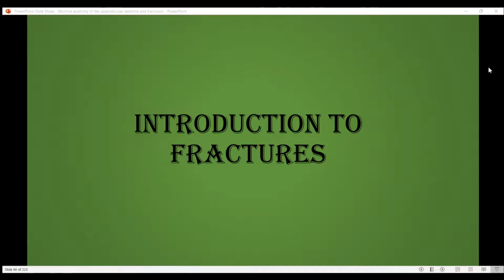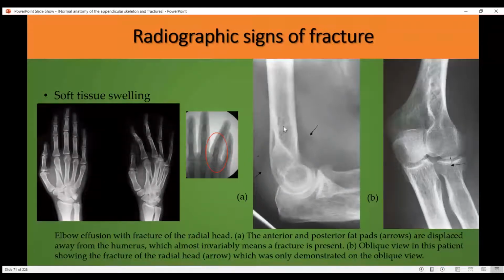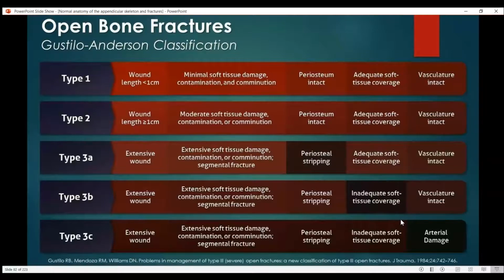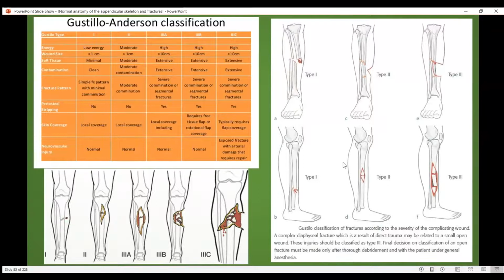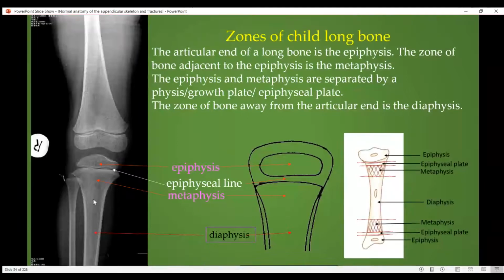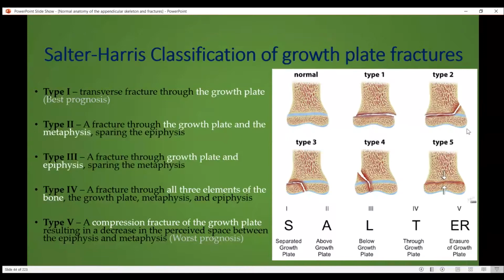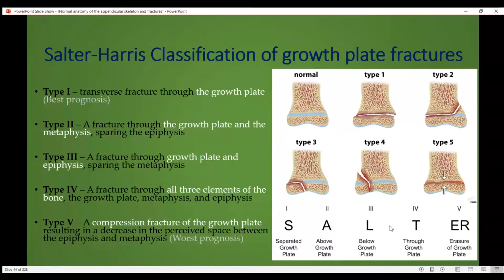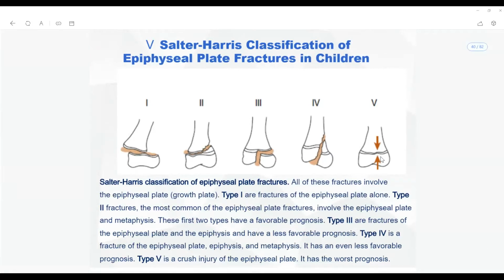Radiology class by Dr. Bimba Part 19